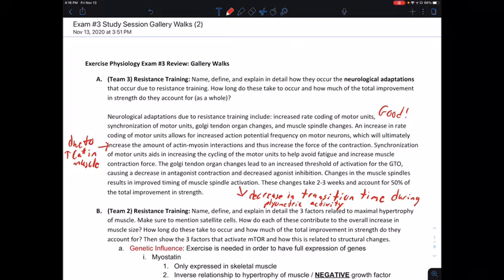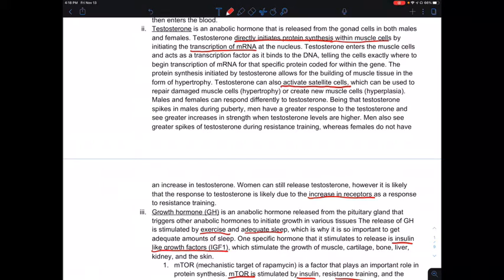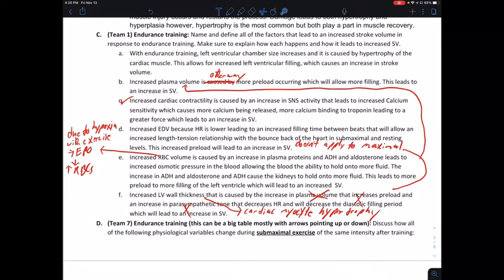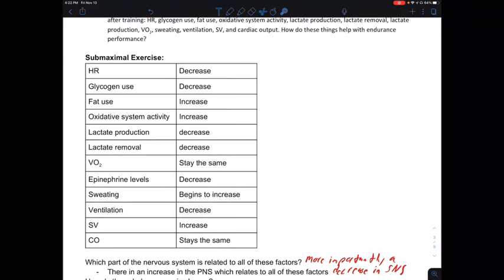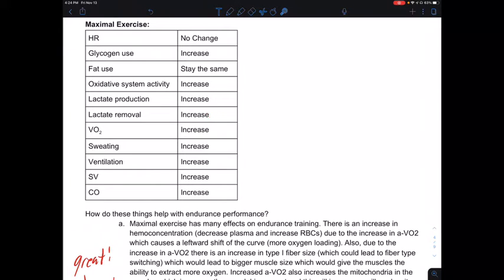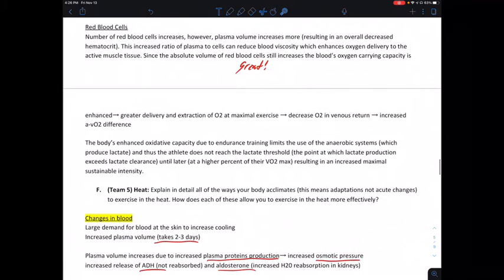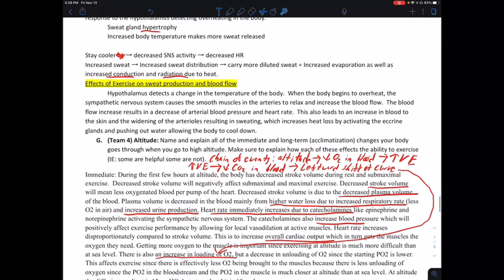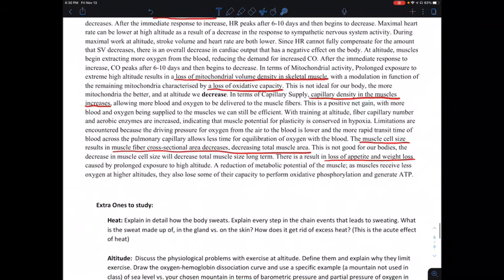KIN 3040 Gallery walk 3 my response